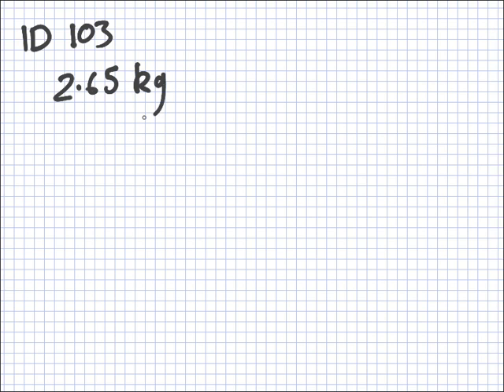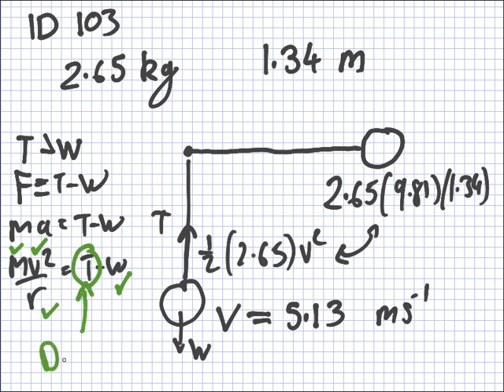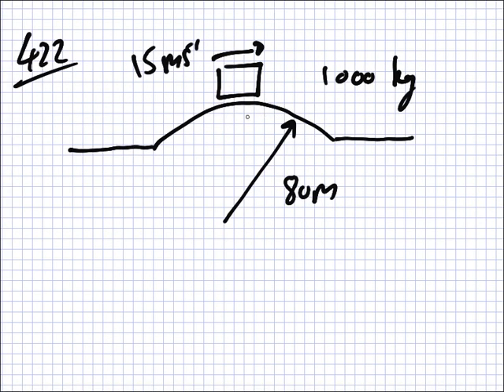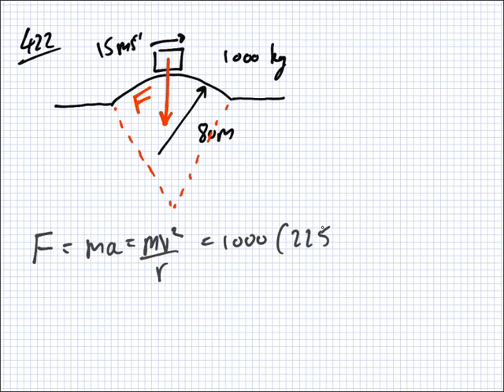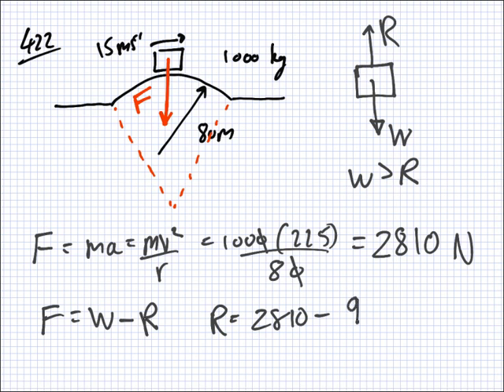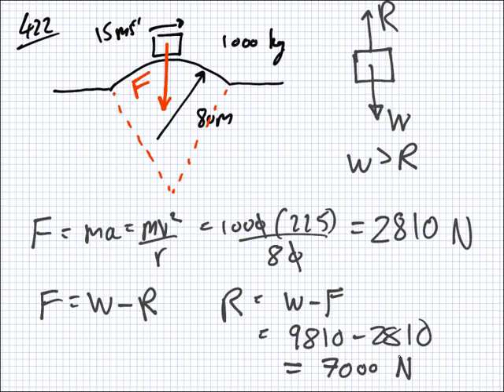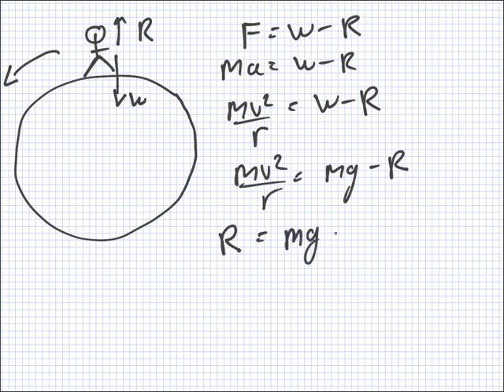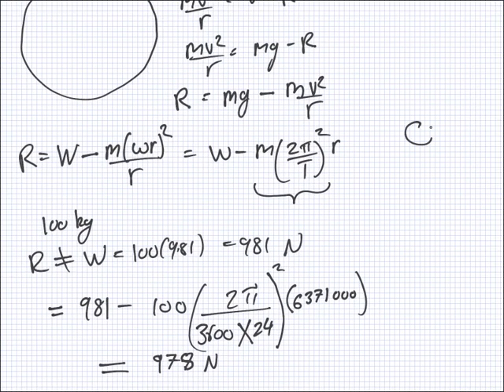Physics | 1920 Intake 2 | Tutorial | 11-02-2020